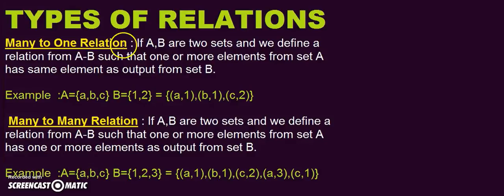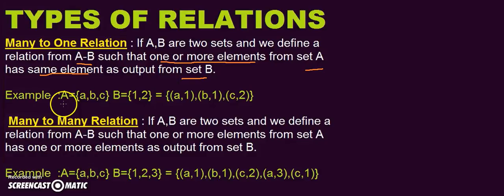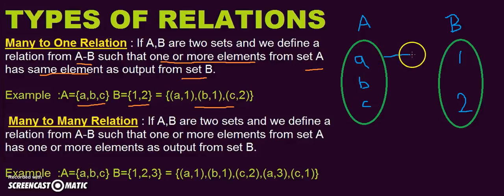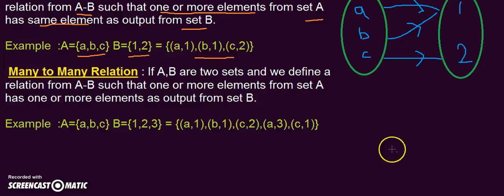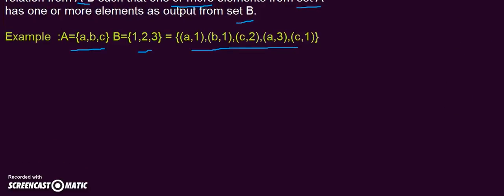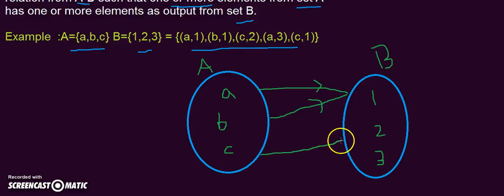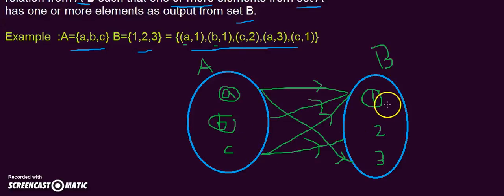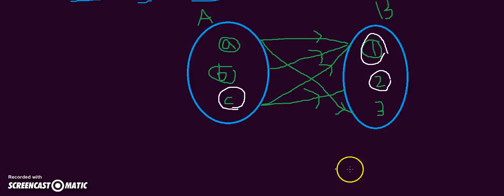Types of Relation: Part II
The video describes about the types of relation.